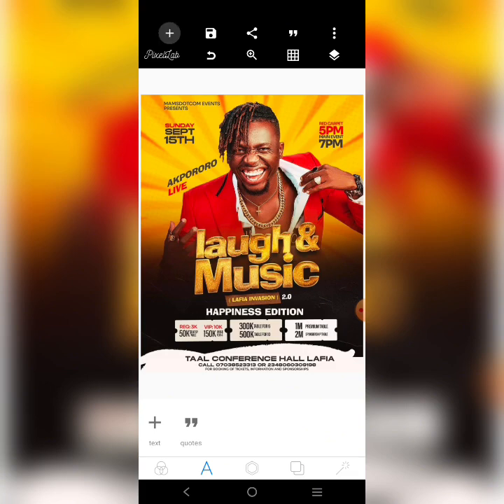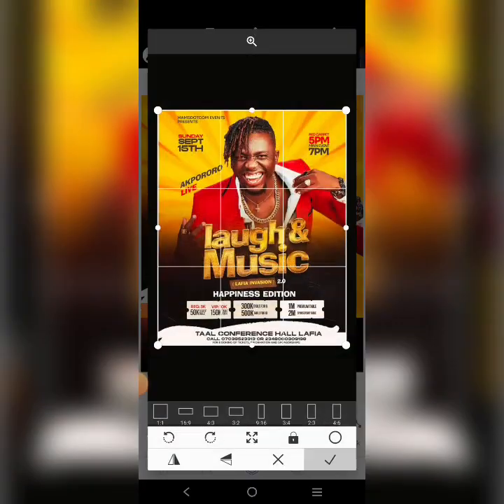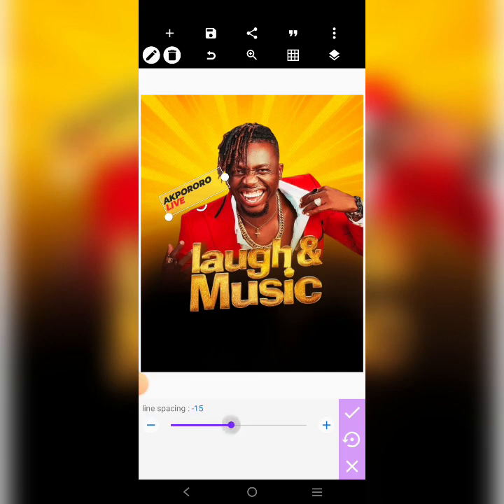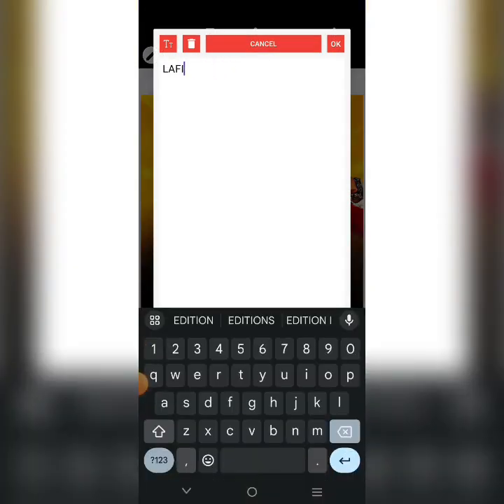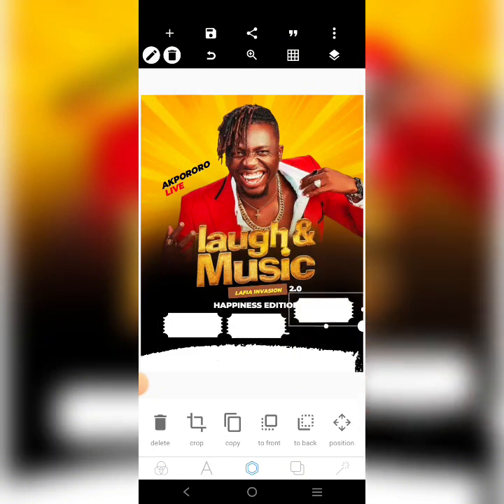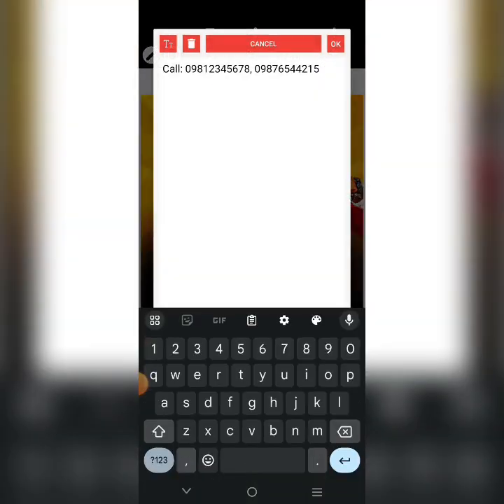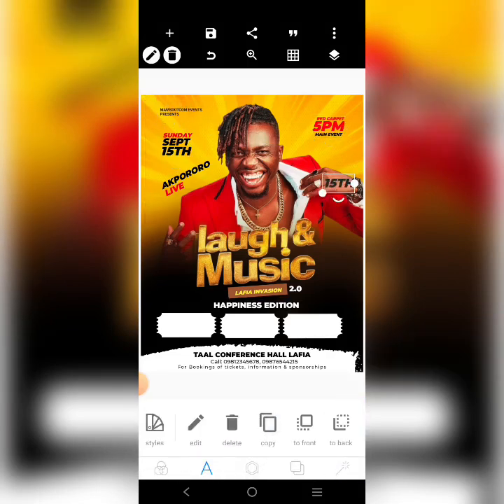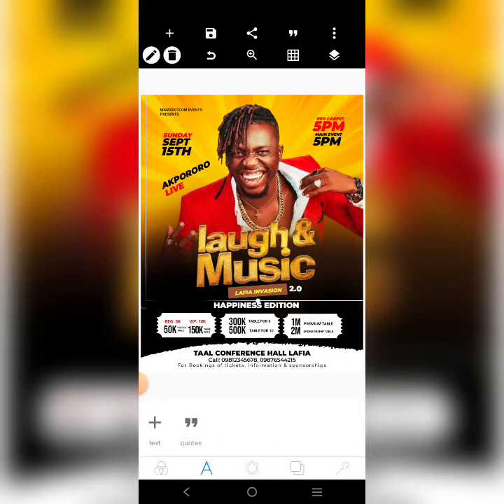Comedy Party Poster Design in Pixellab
Watch the video to get the password 🔑 to unlock this Link